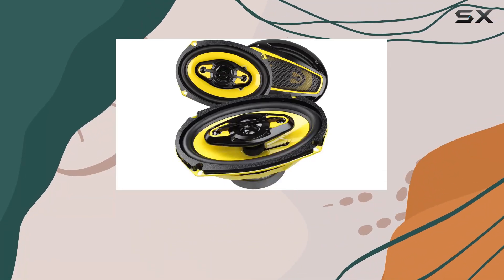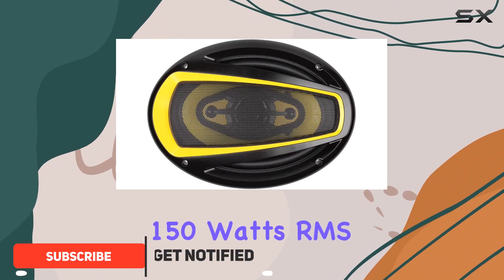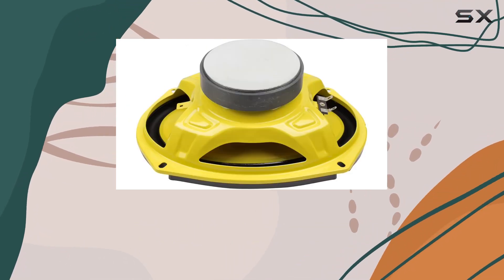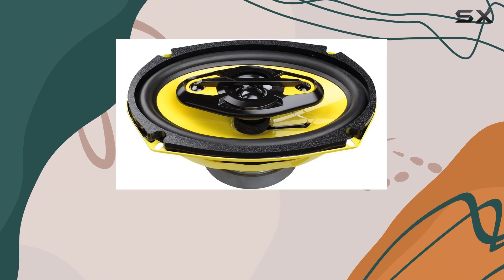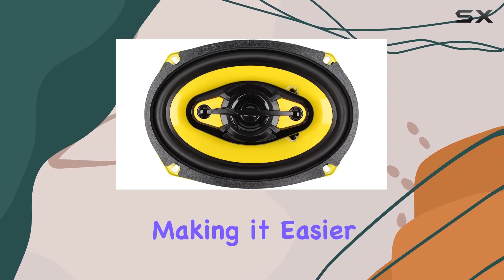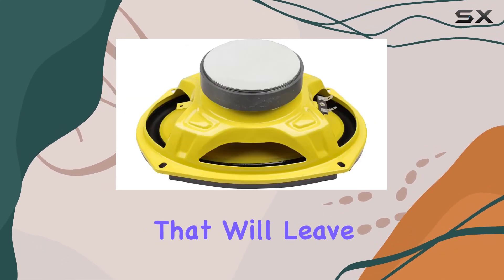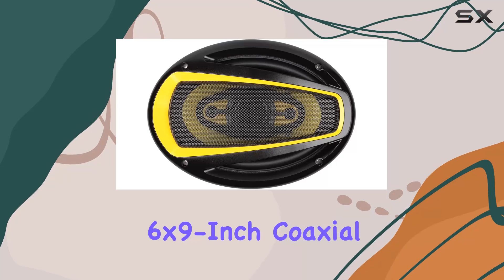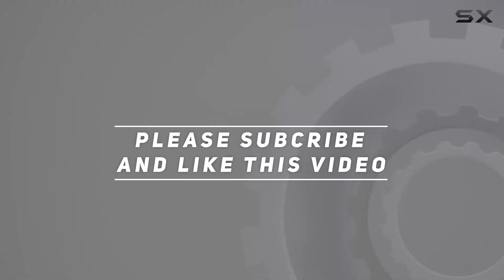AUDIOTEK AT694: Experience the Future of Car Audio with 6x9-Inch Coaxial Speakers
0:00 Intro
0:06 Review

Things that we mentioned in this video:
AUDIOTEK 1200W 6X9-Inch 4-Way : B0C2FG2PLJ